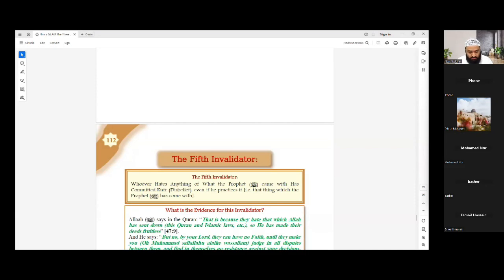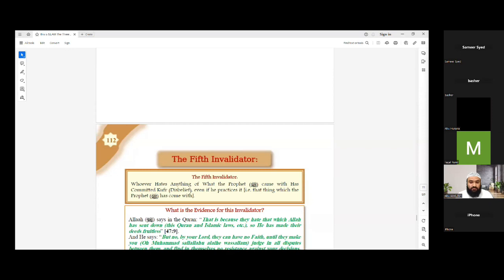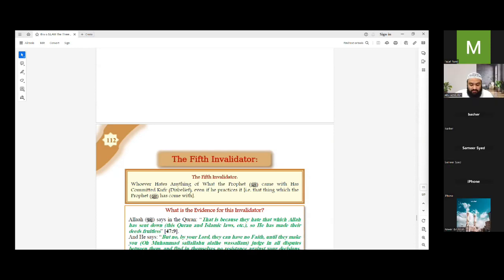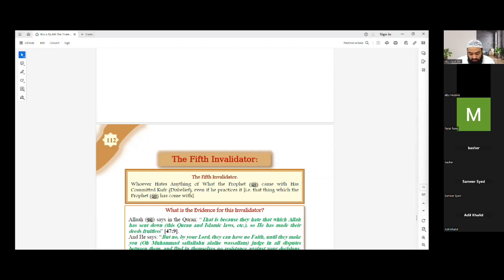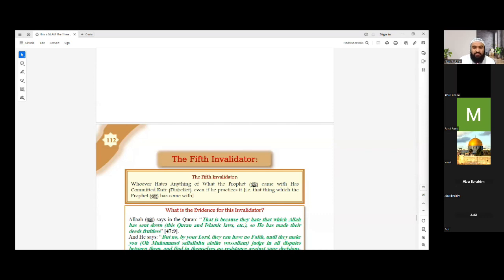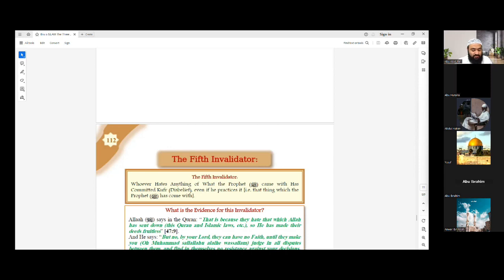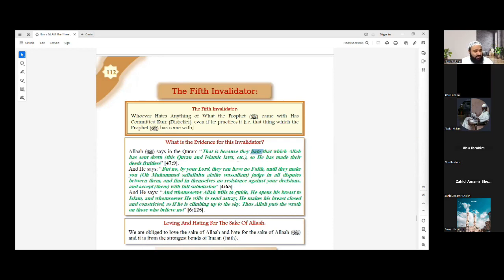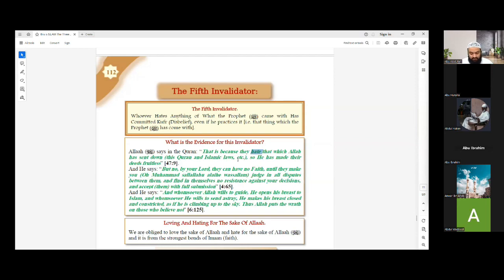Nawaqid al Islam Short Course - The Ten Nullifiers of Islam - Mahad Sunnah - Lesson 3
Timestamps:
00:41 - QA
07:32 - Is it Permissible (Halal or Haram) to ask someone to make Dua for you?
09:07 – What does Tawakul (Reliance, Trust) upon Allah mean? And how can it be Shirk?
12:27 – The Third Invalidator – Whoever does not declare kufr of pagans
 17:27 – The Fourth Invalidator – Whoever believes that the guidance of someone other than the prophet is better that his guidance.
18:34 – Are the Muslim Rulers of Today Kuffar? (Because they do not rule by the rule of Allah?)
22:22 - The Fifth Invalidator – Whoever hates anything from the religion has left the fold of Islam
25:45 – Love & Hate of the Sake of Allah, what should we love?
26:39 – Love & Hate of the Sake of Allah, what should we hate?
27:15 – does a woman become a Kafir if she hates polygamy?
27:50 – The Sixth Invalidator of Islam – Mocking anything of the religion!
30:47 – Sitting in the gatherings where the religion is mocked!

Name of the Book: The Ten Invalidator of Islam (Nawaqid al-Islam)
Author: Muhammad bin AbdulWahhab
Explanation by: Shaikh Haythem Sarhan
Explained in English by: Abu Abdullah Albaloushi

This course was conducted under the supervision of Shaikh Haythem Sarhan, if you have missed the course, you can always take it for free at your own pace from MahadSunnah.com